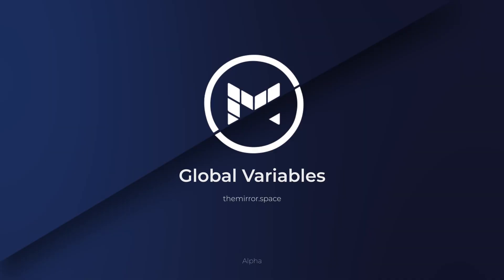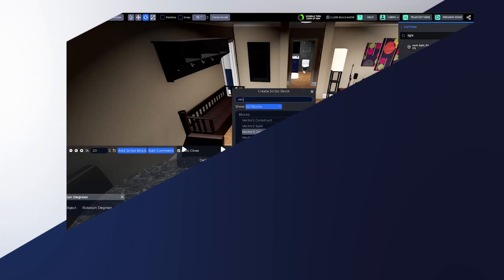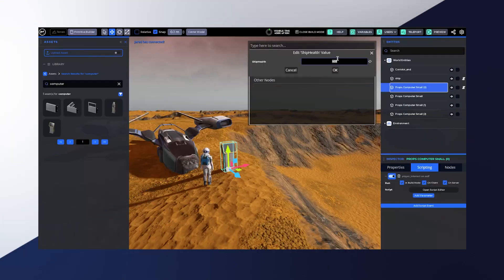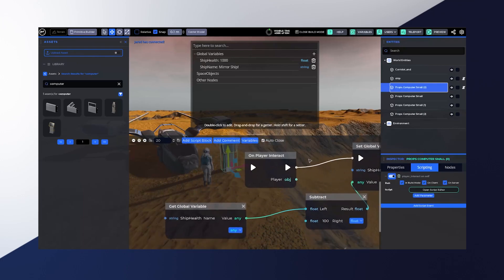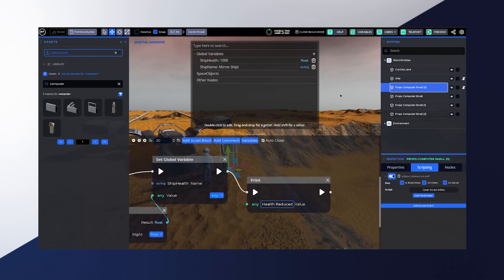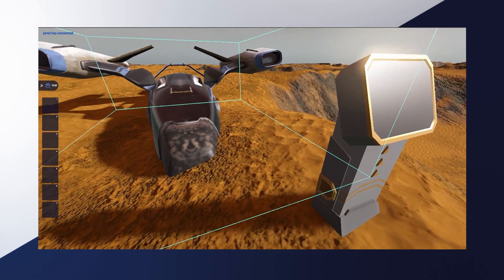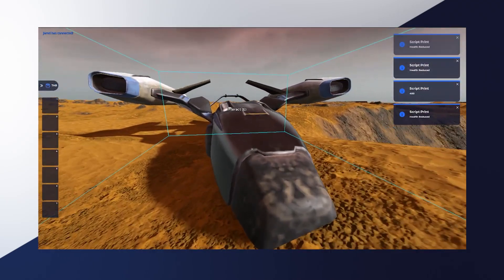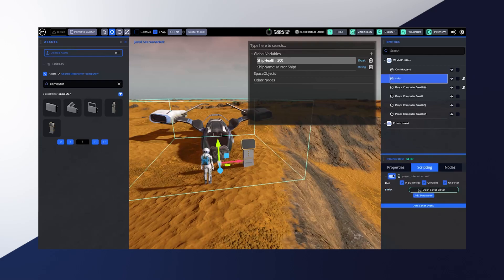Mirror Classic | Devlog #12: Global Variables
Welcome to our latest devlog! Today, we're thrilled to introduce a highly requested feature by our alpha users: Variables.

The introduction of Variables significantly expands the scope of what you can do within The Mirror, allowing you to save, interact with, and modify data in a dynamic and interactive way. To give you a taste of what's possible, we'll walk you through a simple example where we manipulate a ship's health variable based on player interactions.

But this is just the early start! We're excited to explore and demonstrate the vast possibilities that Variables offer in future devlogs.

As we continue to develop The Mirror, we want to hear from you. Share your thoughts, suggestions, and feedback with us. Your input plays a crucial role in shaping the future of our game.